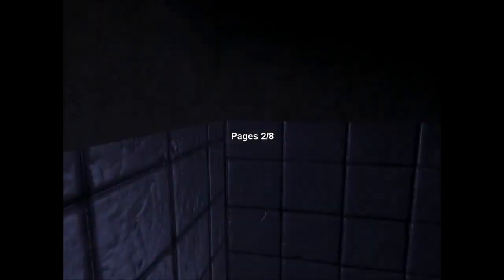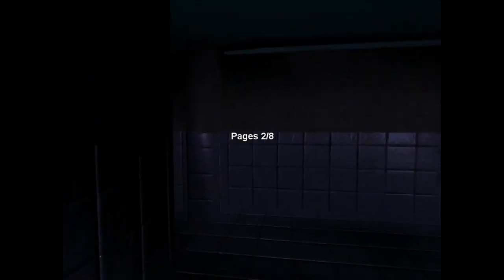Eliphas, Araghast, Carron and Crull play Slender